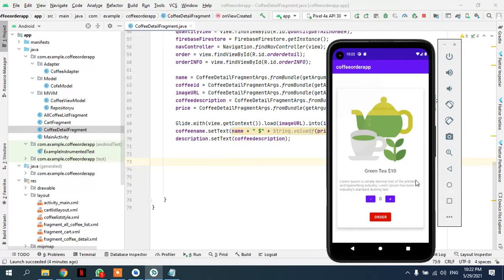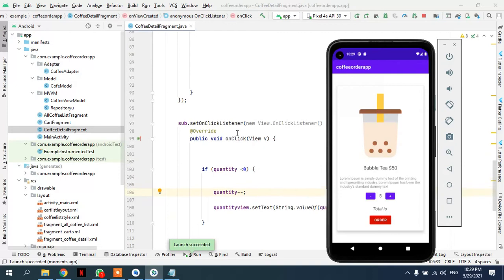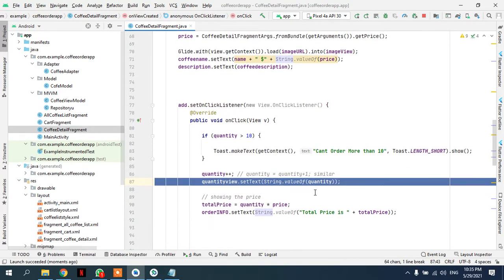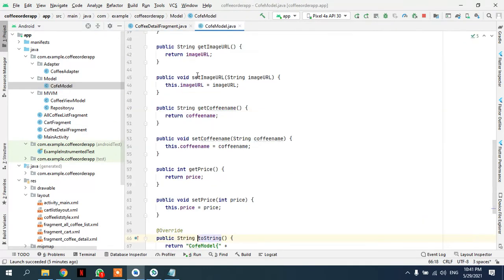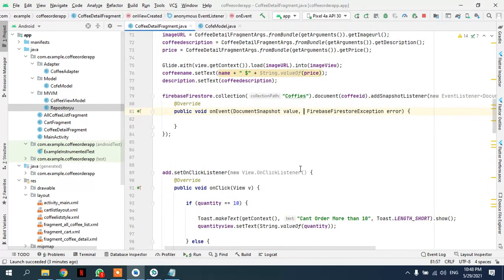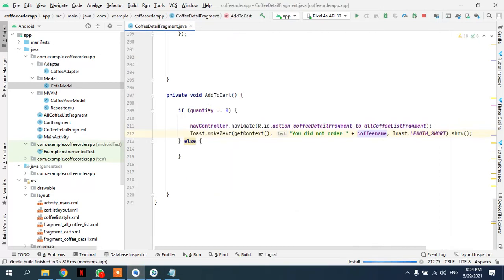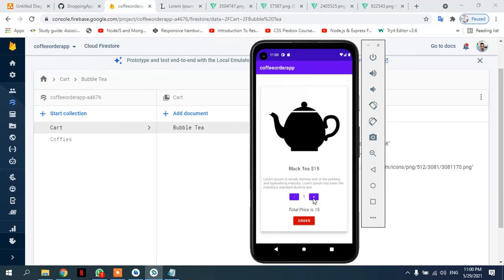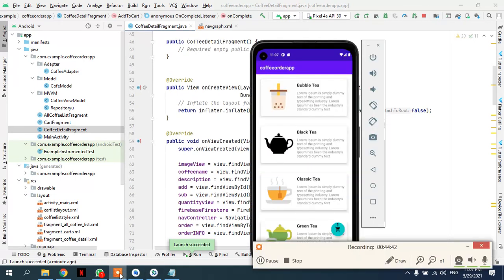PART 4 Coffee Ordering App | University Project | Android | Java | MVVM -